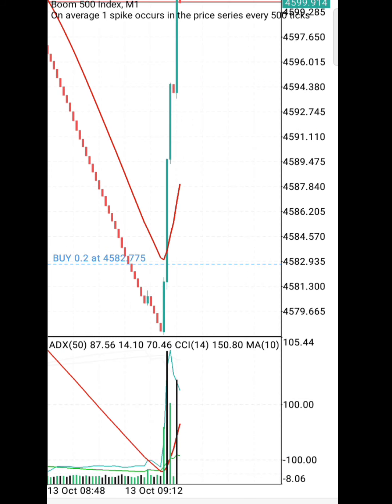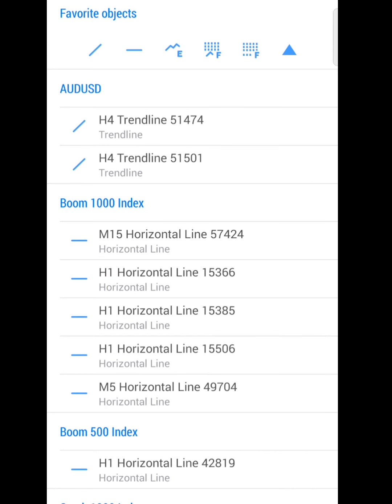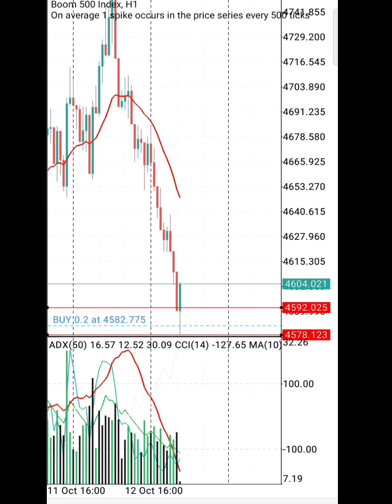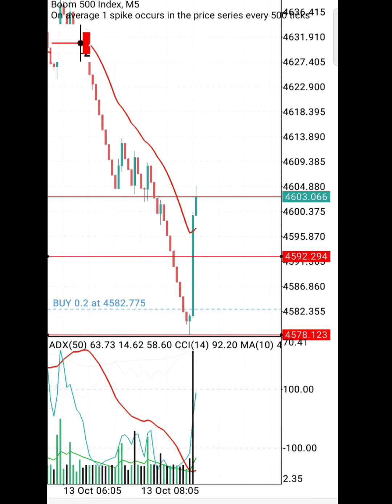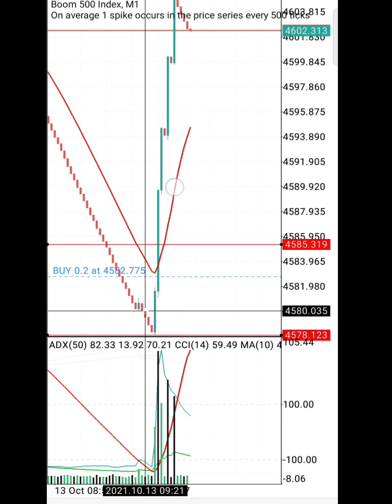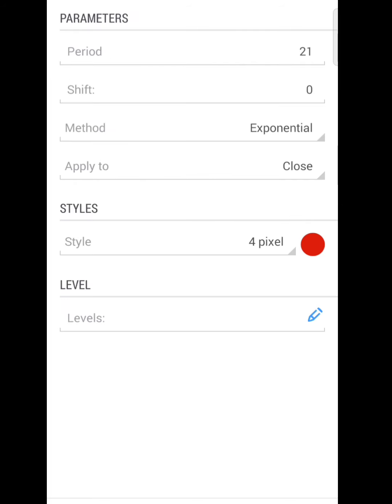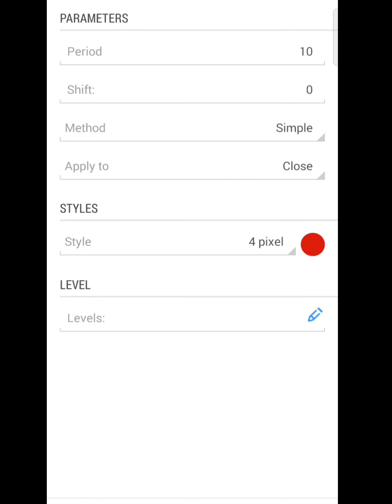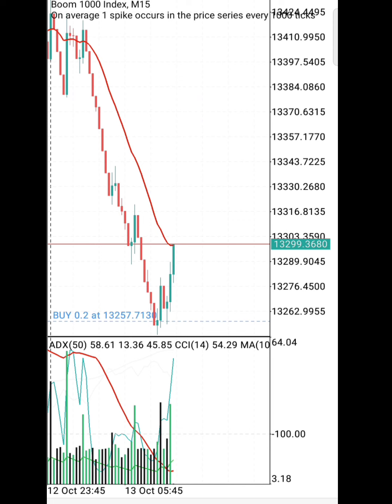How to trade crash and boom perfect | Crash and Boom 2021 powerful strategy.